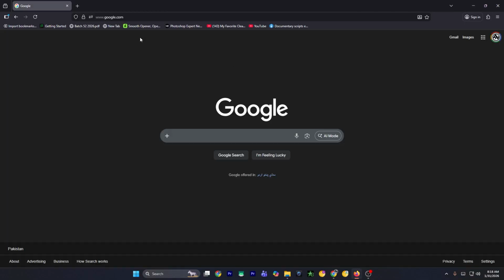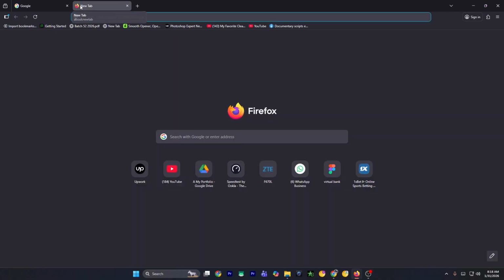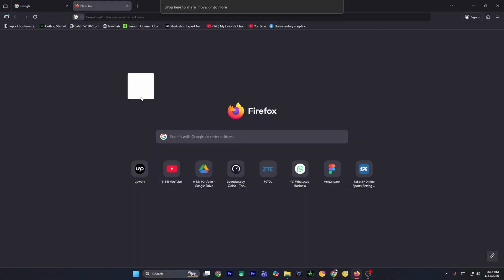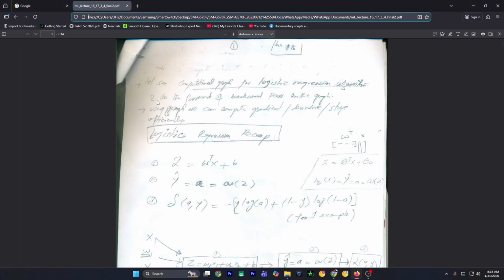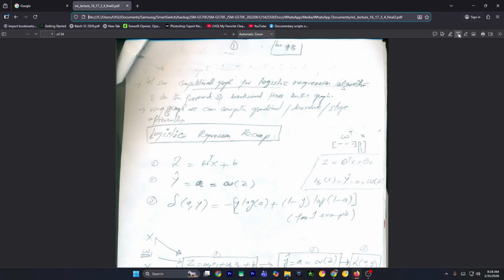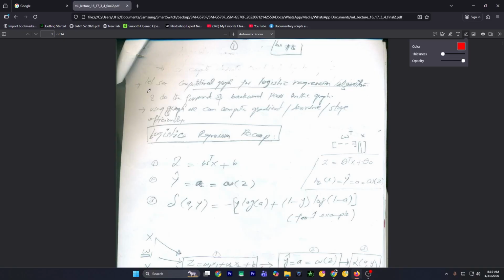How to Edit Pdf File in Laptop (full guide)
In this video I'll show you How to Edit Pdf File in Laptop. The method is very simple and clearly described in the video. Follow all of the steps &  Edit Pdf File in Laptop